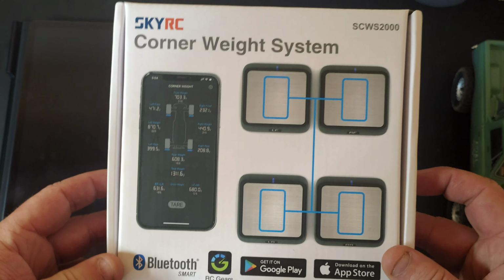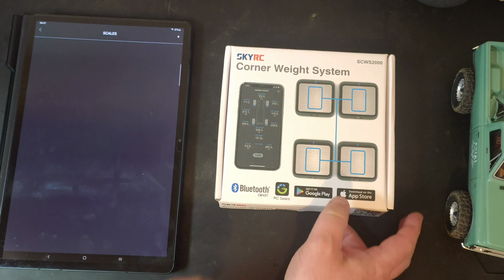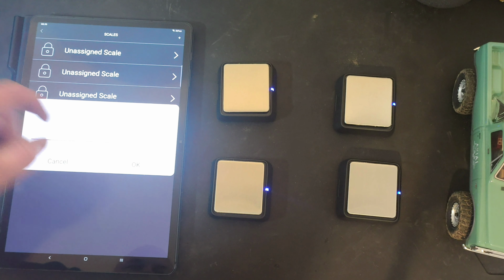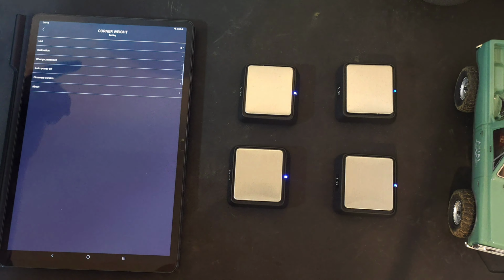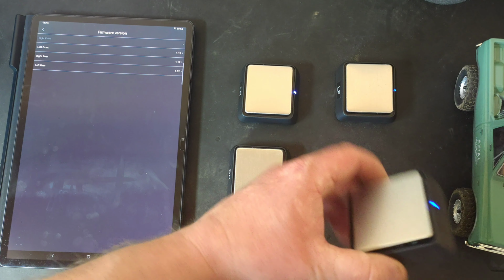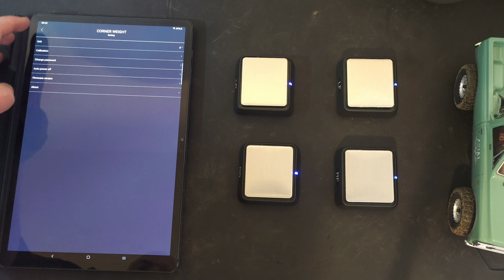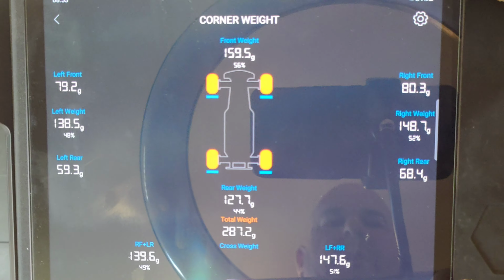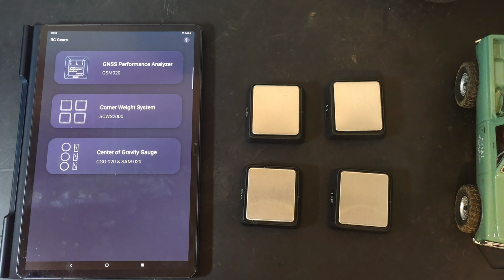SkyRc Bluetooth rc corner weight system set up and firmware update guide. part number SCWS2000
Just a quick setup and firmware upgrade guide vid on the skyrc corner weight system,

part number SCWS2000

Batteries supplied cr2450, last around 30 constant use,

£89.99

Or call pbm Racing 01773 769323 UK